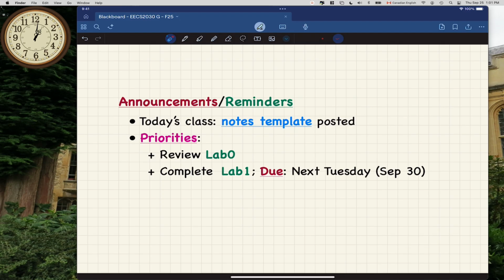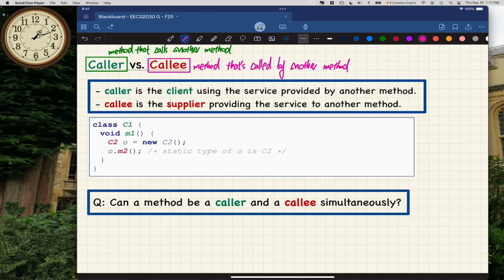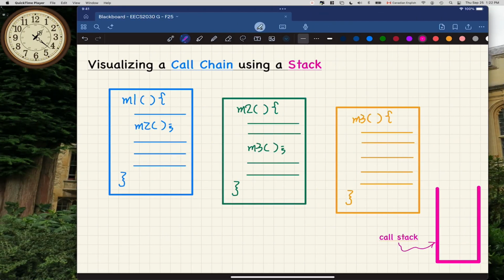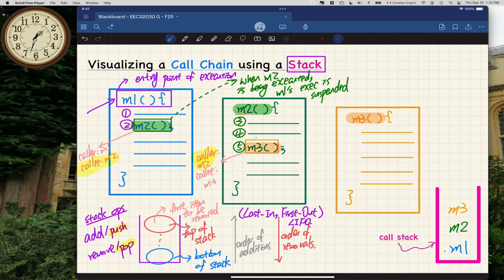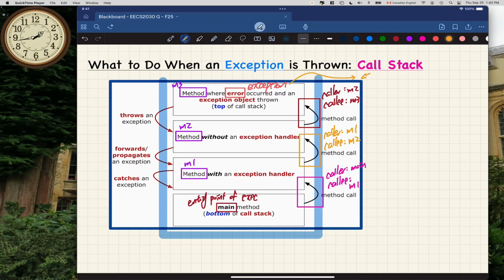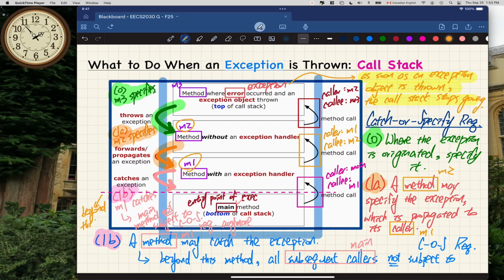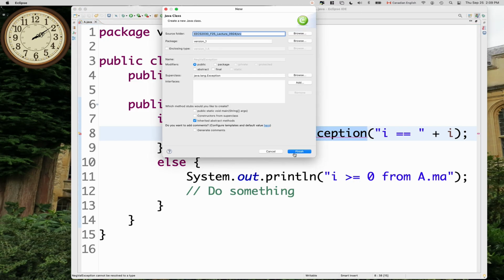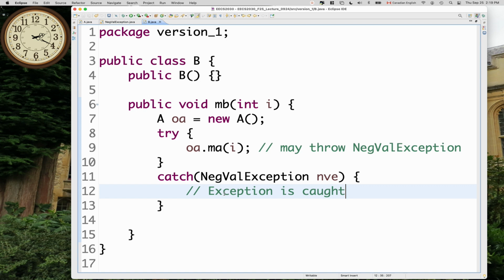[HD] EECS2030G F25 - 2025-09-25 (Thursday) - Lecture 7